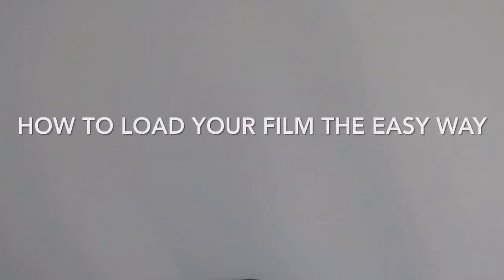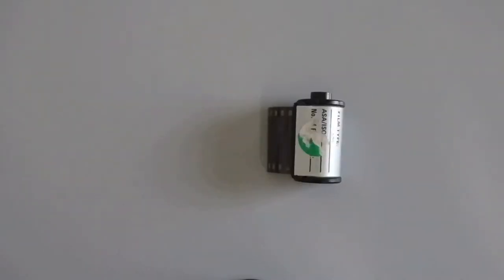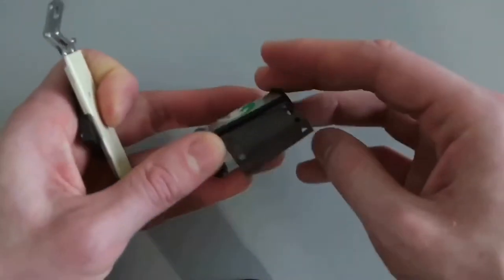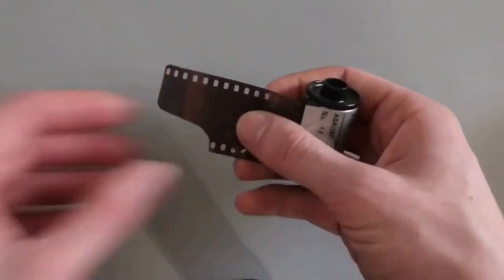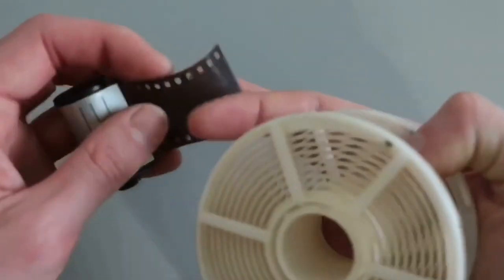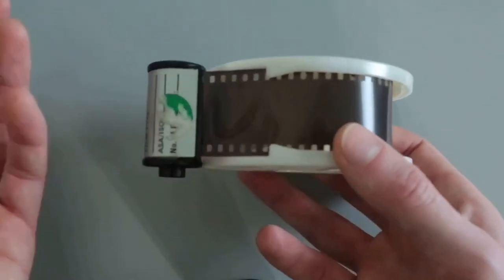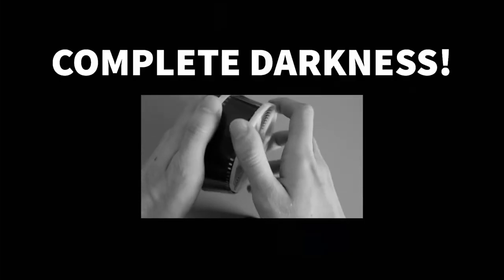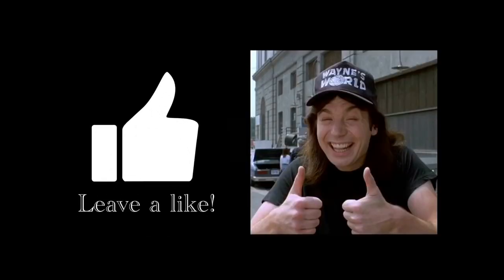The easiest way to load 35mm film onto the reel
In this video I show you guys the absolute easiest way to get your 35mm film onto the developing reel. ATTENTION, after the film is on the reel, the rest must be done in complete darkness! This is just to get your film started on the reel! This will prevent you from getting stuck in the darkroom trying to load your film and creasing it up and getting sweaty! When I first started developing I got stuck fumbling around with my film many times. This will help you avoid just that!